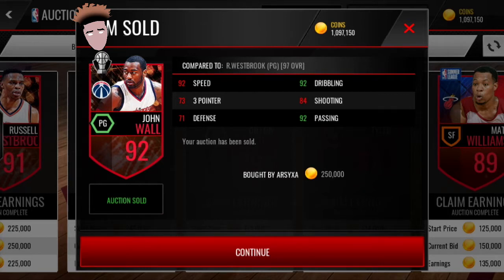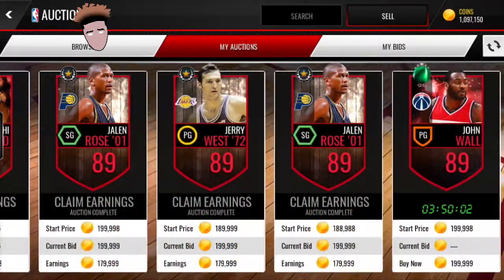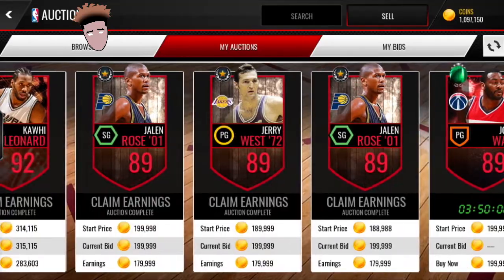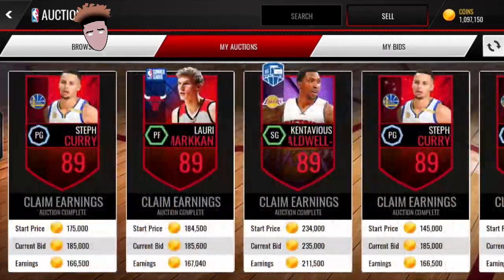6 MILLION COINS IN ONE DAY (SNIPING PROFIT) EASY